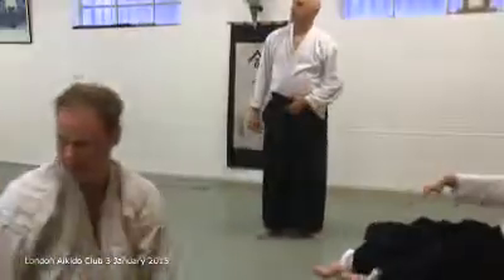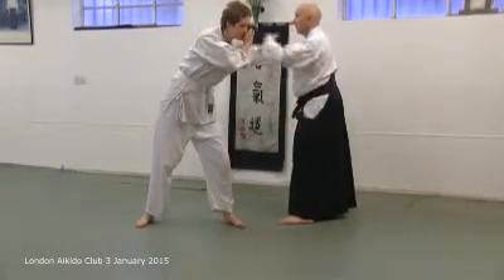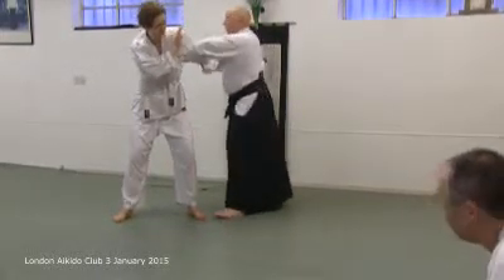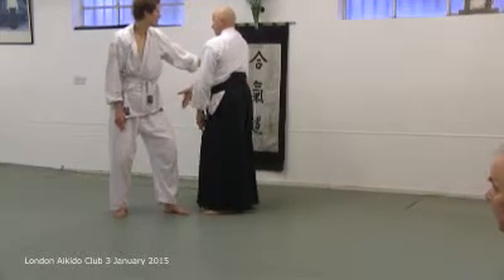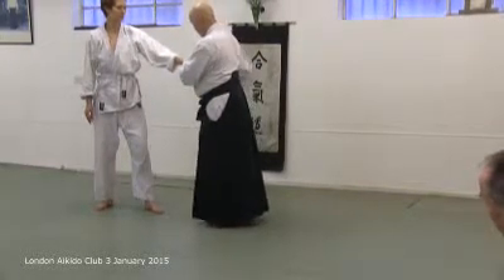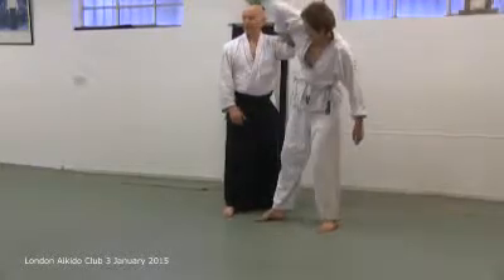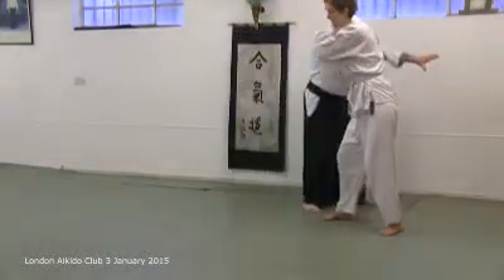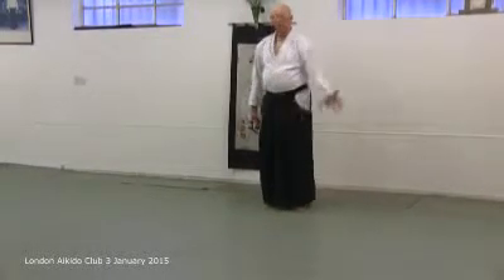Sode dori ikkyo - not blasting through - 3 January 2015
Sensei Andy Hathaway on 'not blasting through' and shows how to move against the thumb to avoid using power in sode dori ikkyo.